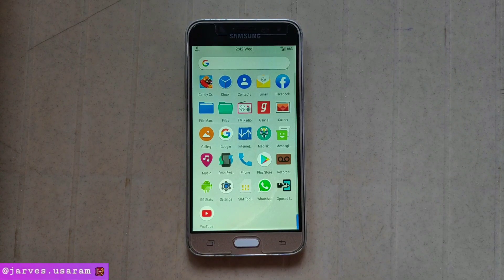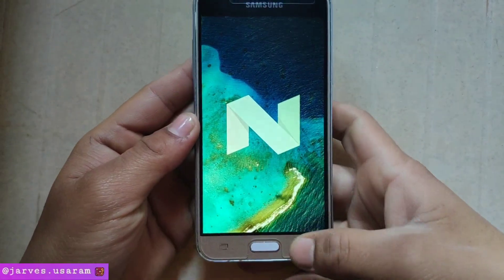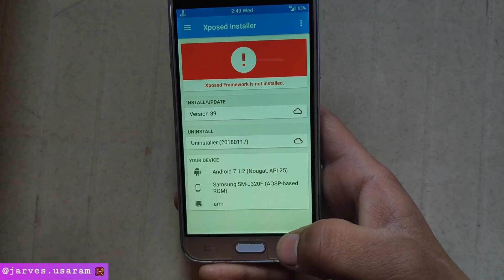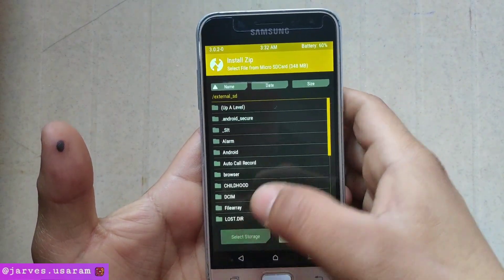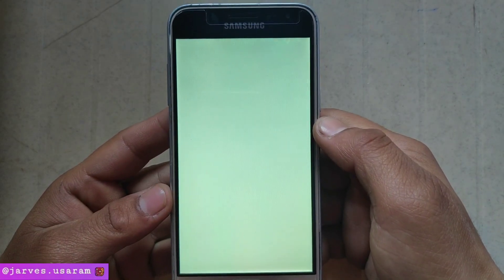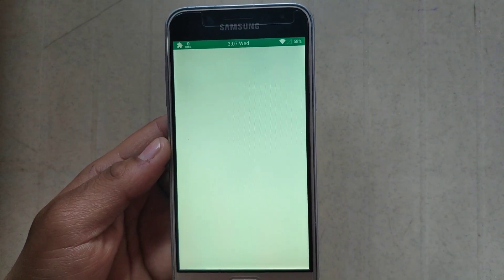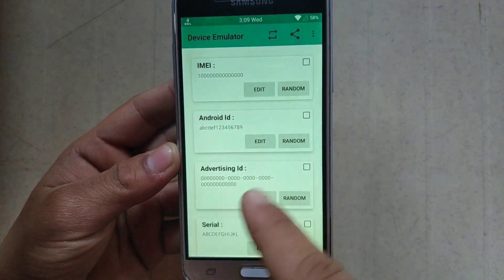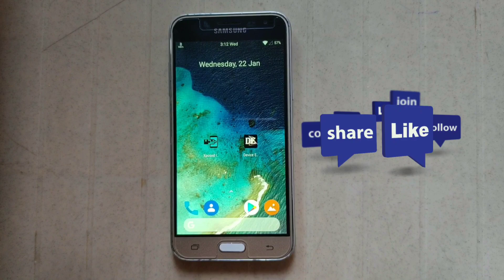Xposed framework is not installed fix | imei changer xposed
xposed installer modules not working
xposed framework is installed but not active
unable to change imei number on android

change imei without xposed
change imei number apk
change imei number samsung
xposed installer not working
xposed installer framework not installed
xposed not installed
xposed framework is not installed android 9
xposed framework is not installed no matching zips were found